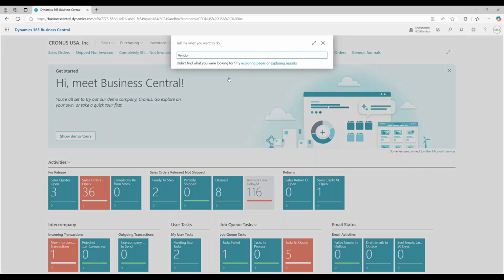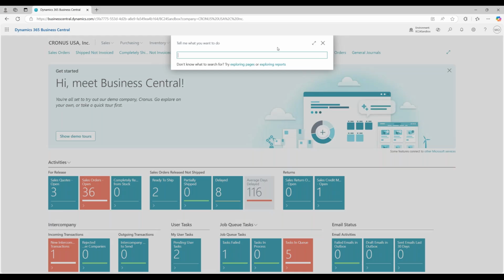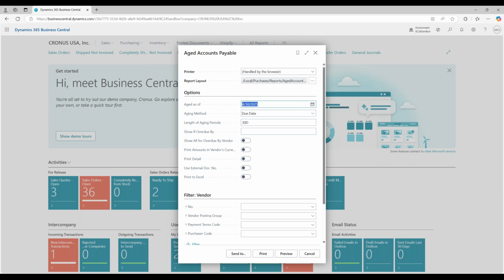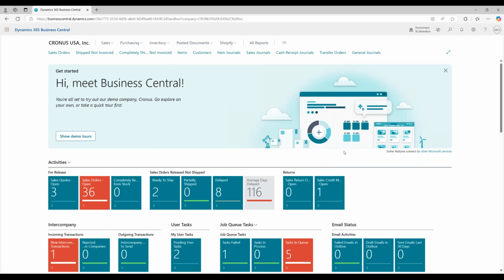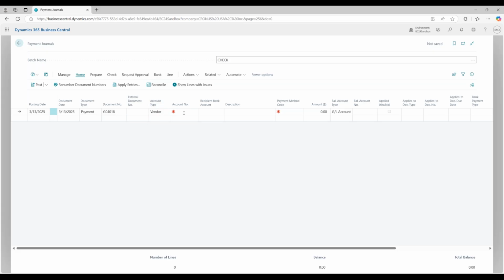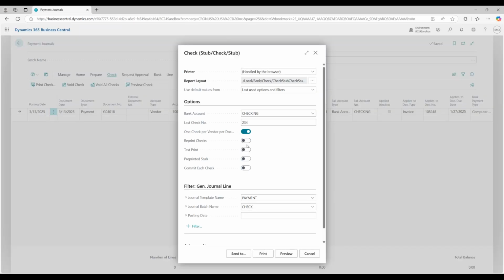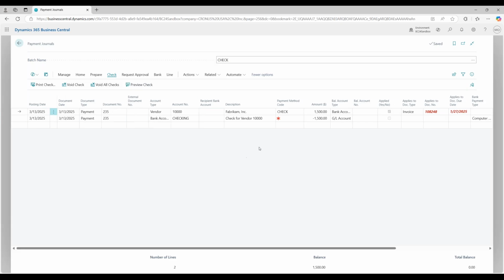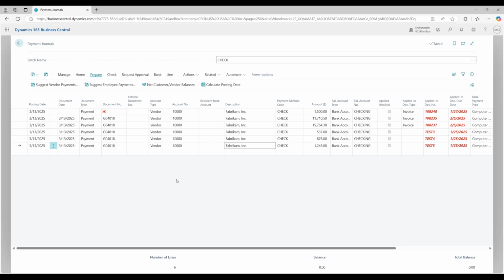Performing a Check Run in Microsoft Dynamics 365 Business Central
- Report Layout Selection
- Bank Account setup
- Process Payment Journal Manually
- Suggest Vendor Payments functionality
- Print/Void Check